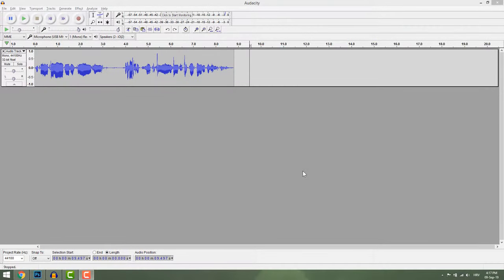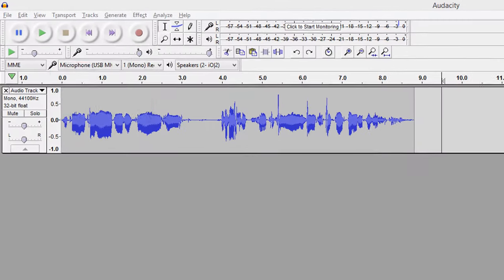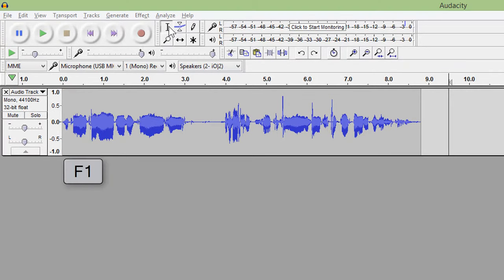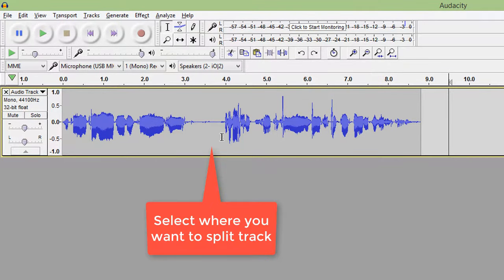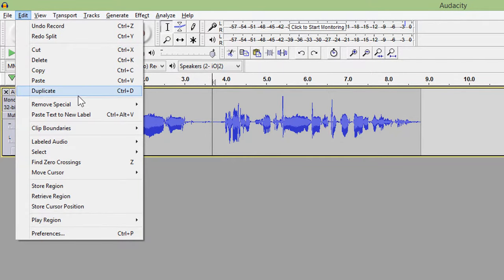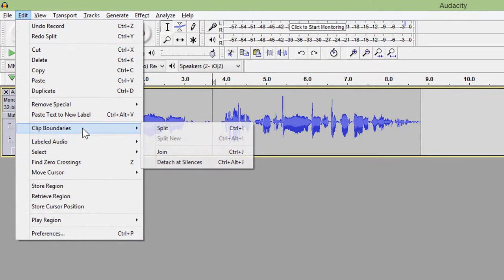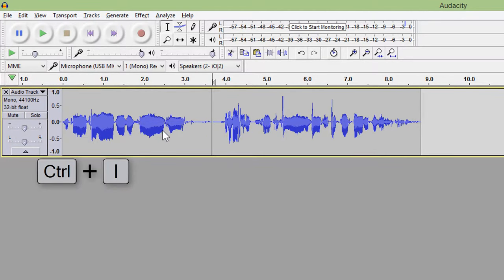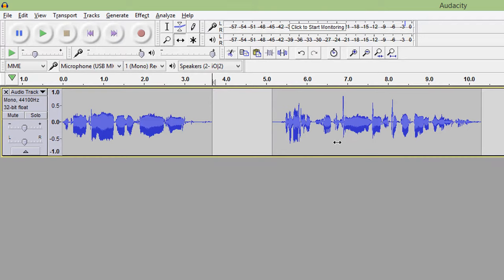How to split audio in audacity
Learn how to easily split audio in audacity. Just select where you want to split and hit ctrl + f1. Then use move tool f5 to move it around or just delete unwanted parts. Easy right?

MORE AUDACITY TIPS & TRICKS

To split audio in audacity select selection tool over here or hit f1.
Select where you want to split track.
Now go to edit, clip boundaries, and click split.
You can do this by pressing ctrl + i
You can now delete or move around parts of the track.

And this is how you split audio in audacity.